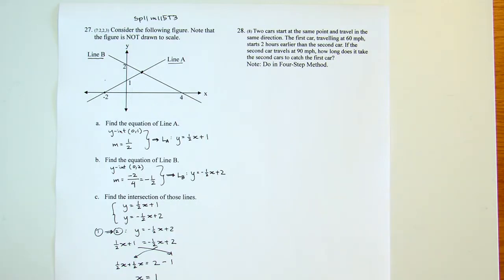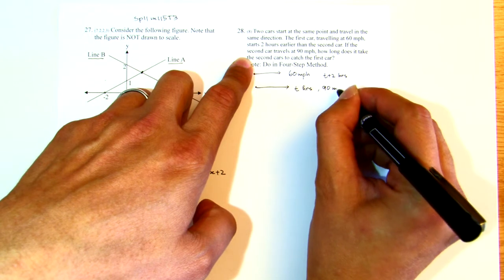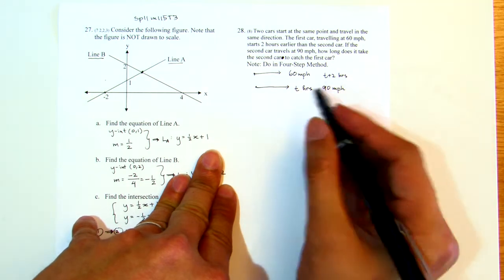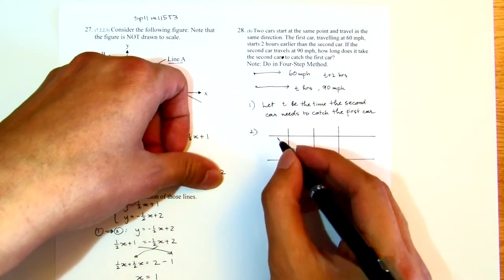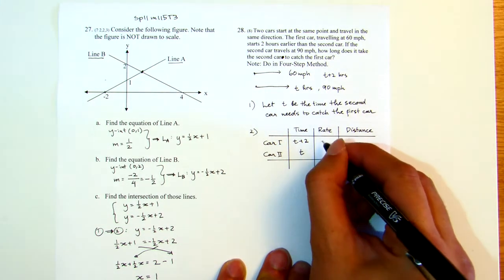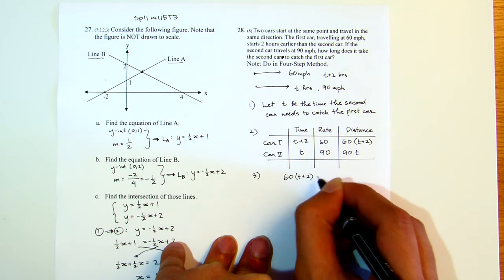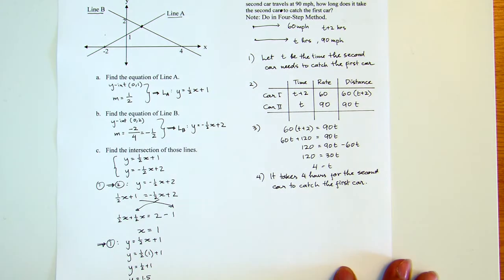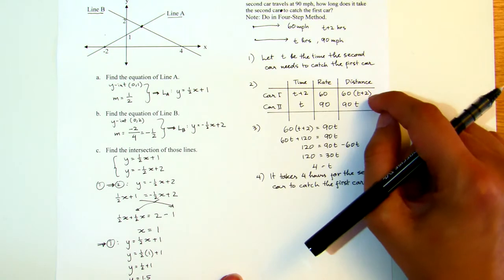Sp11m115t3#28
Spring 2011 Math 115: Beginning Algebra
West Los Angeles College
Thomas Harjuno